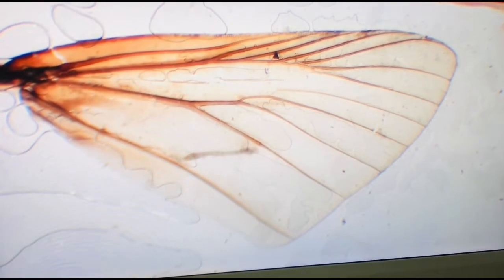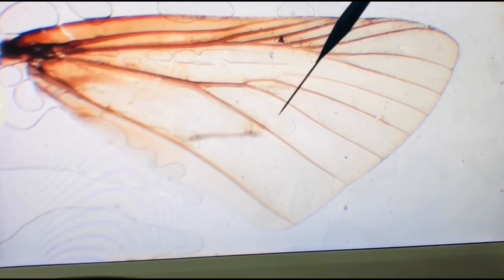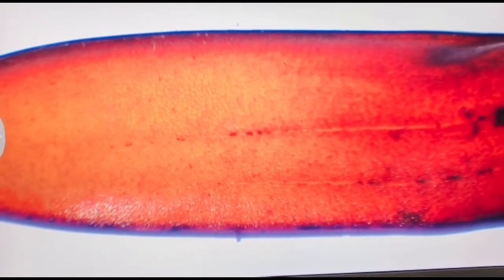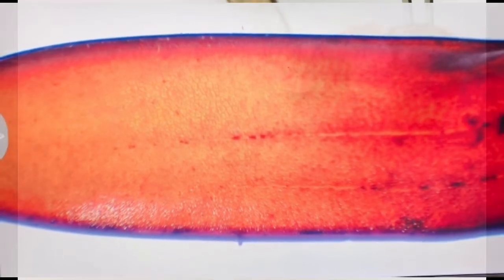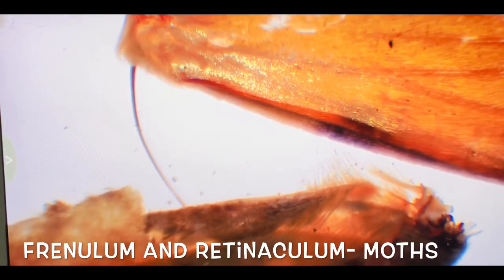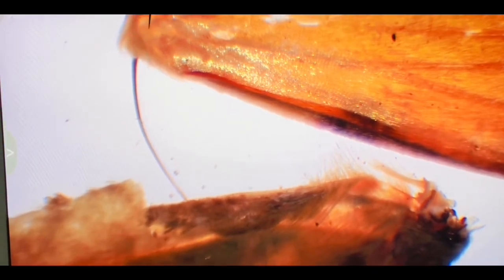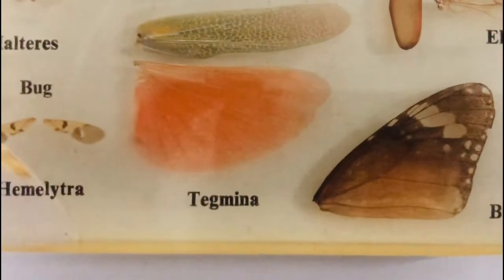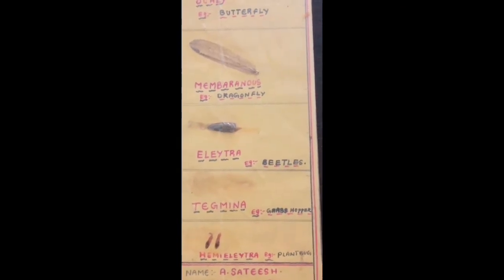Types of wings in insects. Dr Pavani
you can learn about various types of wings, wing venation and wing coupling organs in insects